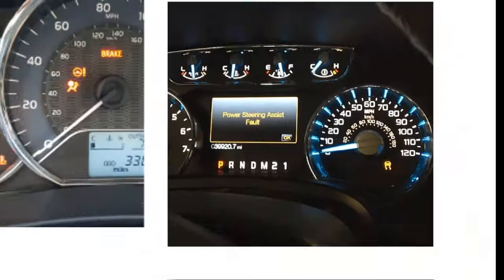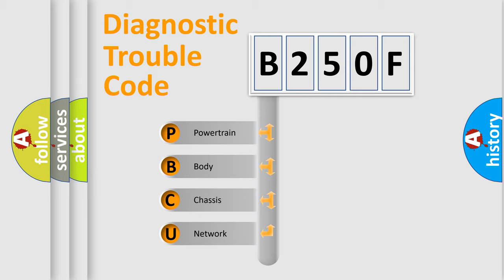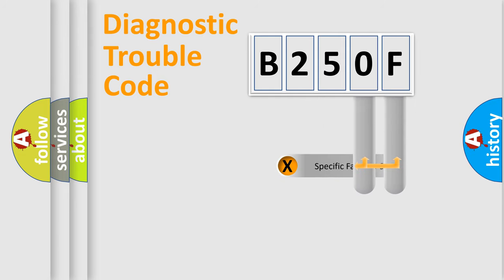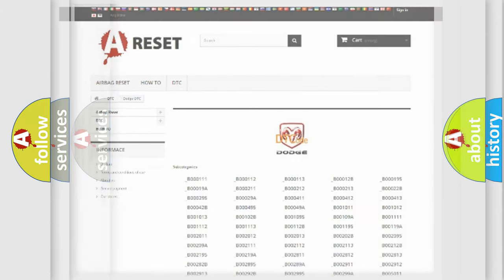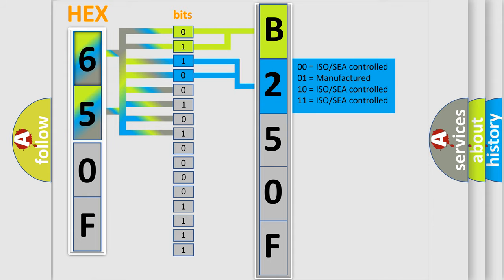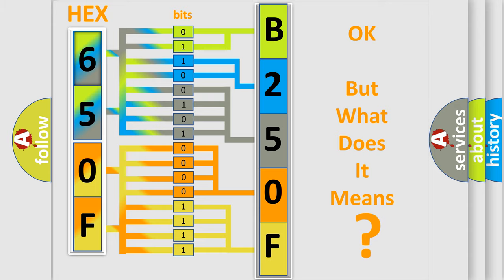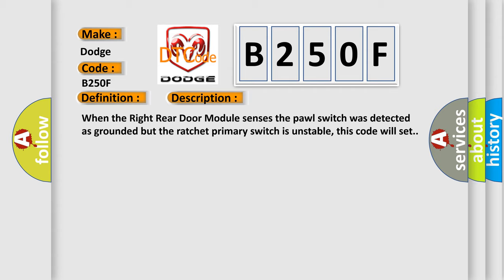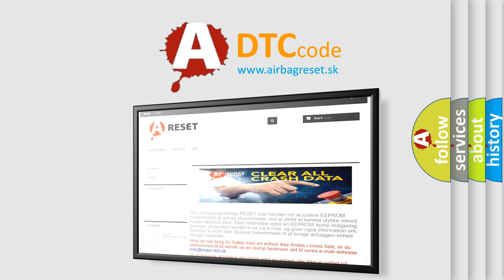DTC Dodge B250F Short Explanation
Contents:
0:21 Basic DTC analysis according to OBD2 protocol standard.
1:48 Insight into programming
2:58 A diagnostically understandable description of the Diagnostic Trouble Code
3:05 Basic error definition

Make:
Dodge
Code:
B250F
Definition:
Right Power Sliding Door Latch Release Ratchet Primary Switch Performance
Description:
When the Right Rear Door Module senses the pawl switch was detected as grounded but the ratchet primary switch is unstable, this code will set.
Cause:
BINDING RIGHT SLIDING DOOR MECHANISMDOOR LATCH OR CABLES STICKINGPOWER SLIDING DOOR MUX RETURN CIRCUIT FAULTY WIRINGPOWER SLIDING DOOR LATCH